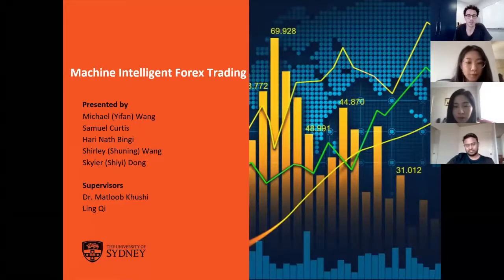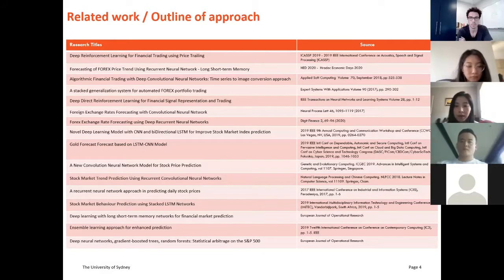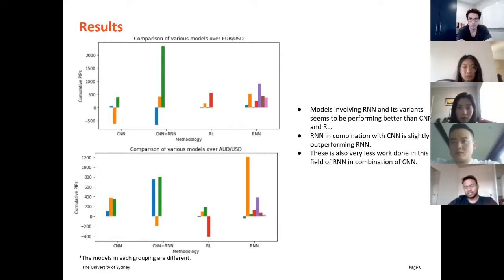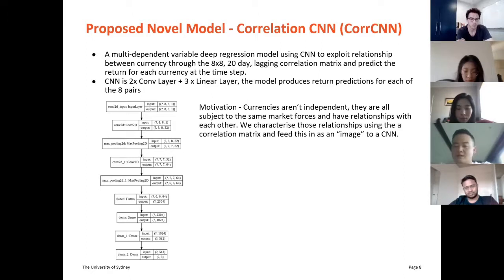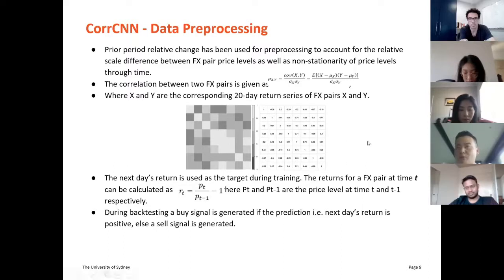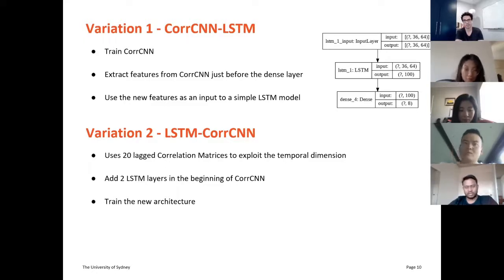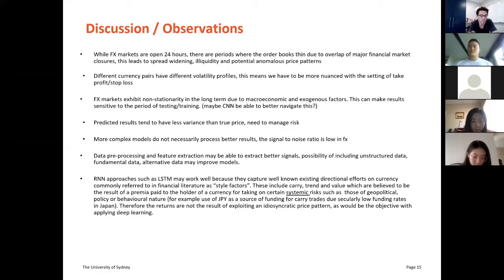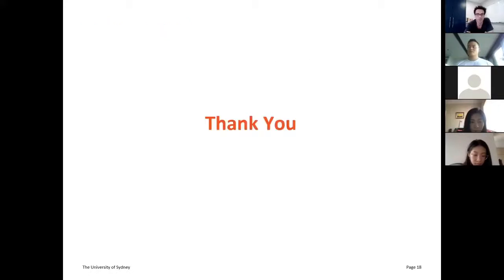Foreign Exchange Prediction with Correlation based CNN-LSTM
The resurgence of deep learning has seen its
successful application to a variety of fields and industries.
However, its use in the prediction of financial markets remains
challenging as the associated data is noisy and the domain is
filled with nuance. Despite this, recent advances to feature
extraction techniques and model architecture have produced
promising results. In this paper, we first propose a novel multitask
regression model architecture using CNN, LSTM and the
correlation matrix of eight FX pairs to predict daily FX returns.
The use of the correlation matrix allows us to exploit both
temporal and spatial relationships between currencies. We then
compare our results to other baseline CNN based financial
prediction models. We show that our best models achieve a
RMSE of 6.38x10-3 and a profit of 6,126 pips during backtesting.
The work is done as part of the capstone project CS8-2 2020 S2.